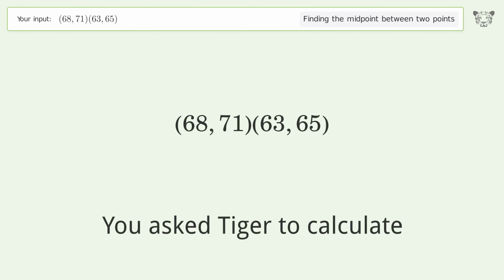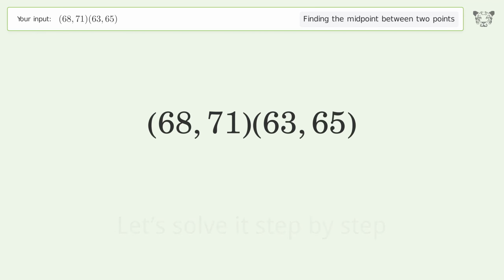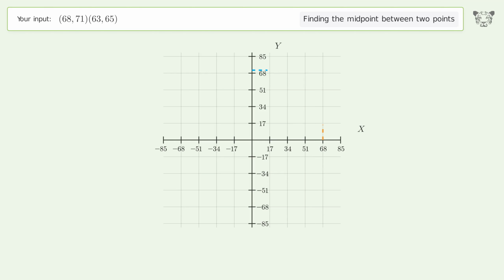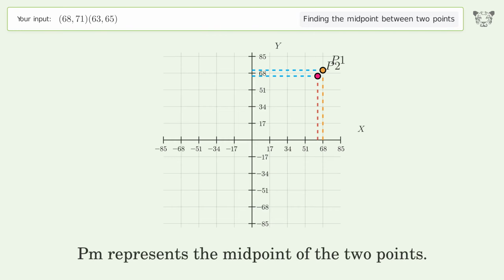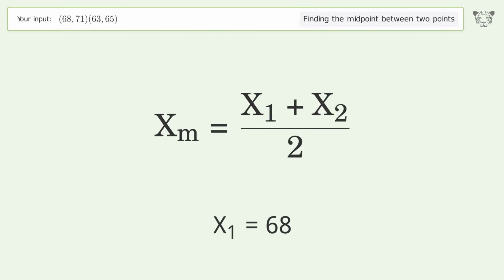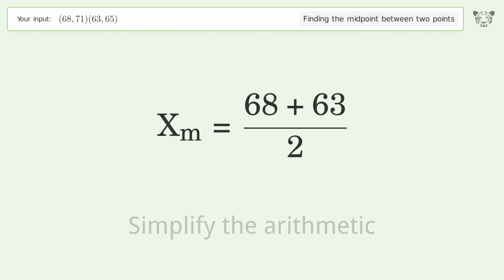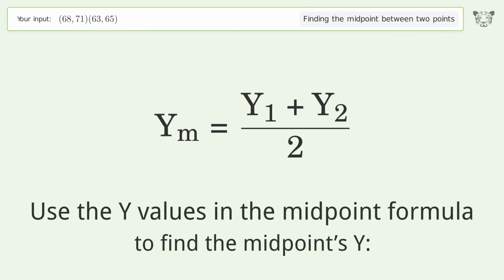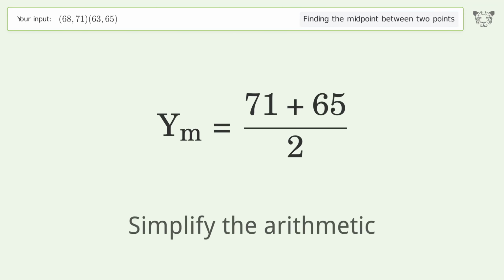Find the midpoint between two points p1 (68,71) and p2 (63,65): Step-by-Step Video Solution